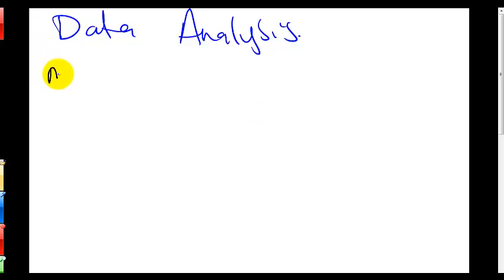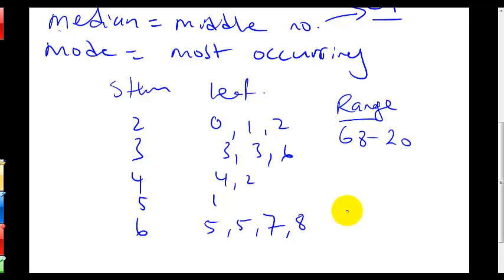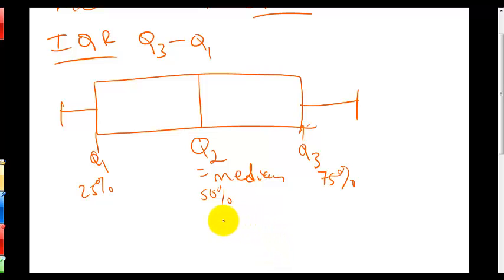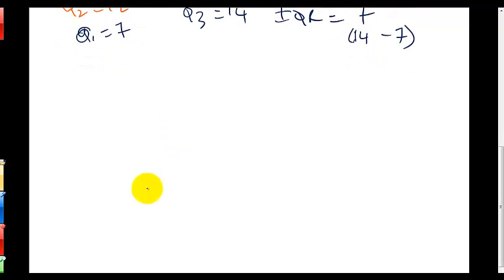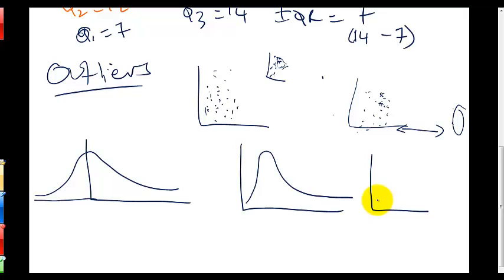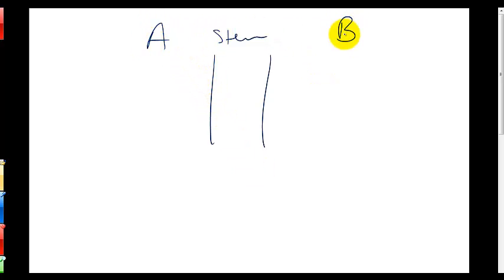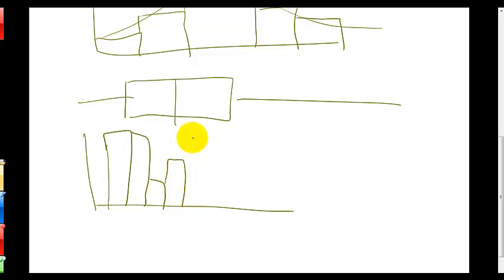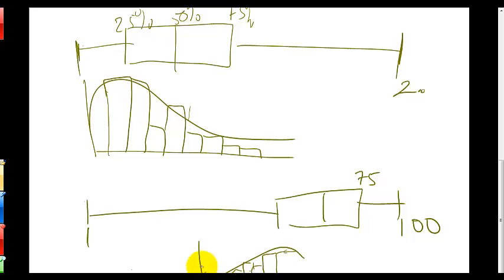Year 12 HSC Gen Exam Questions PART 4